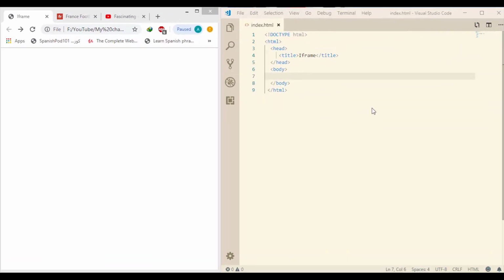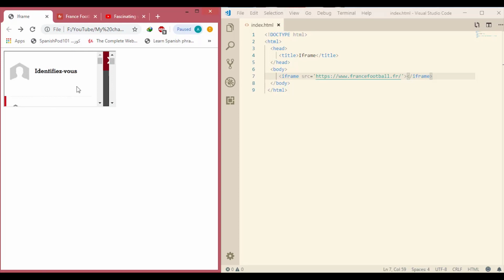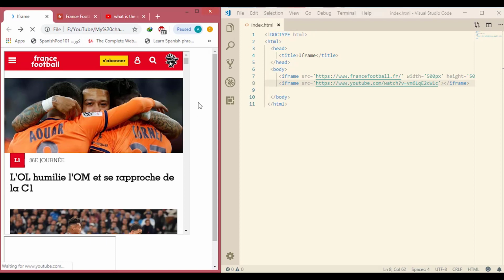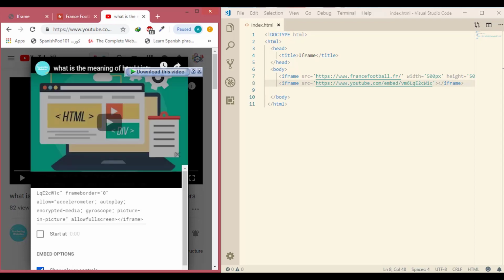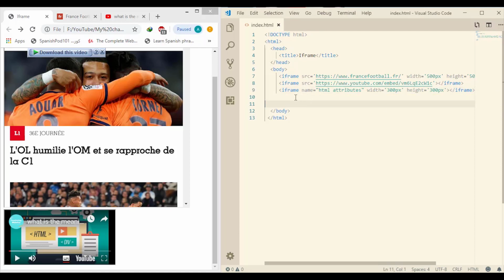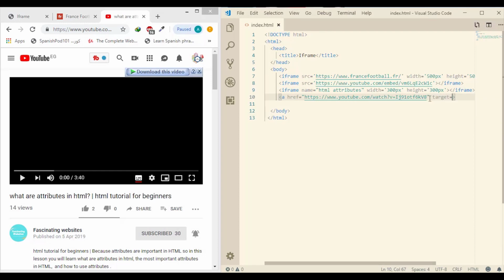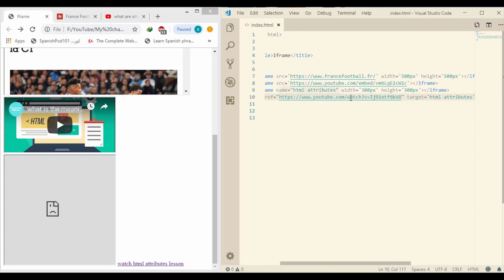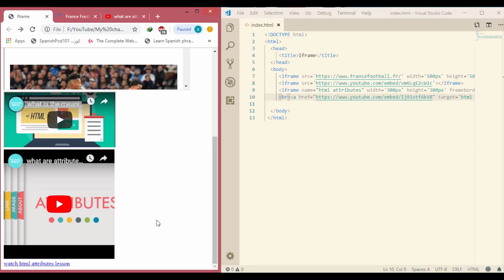make an iframe in html | html tutorial for beginners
Learn how to share a website or video from youtoube in your page using iframe